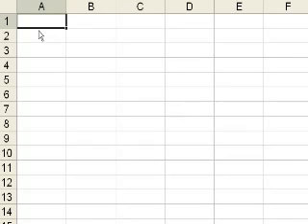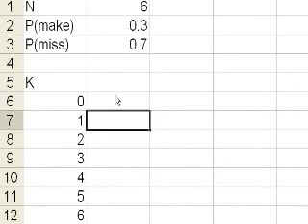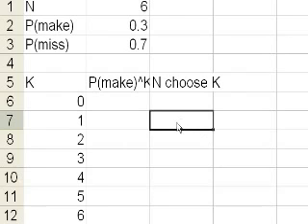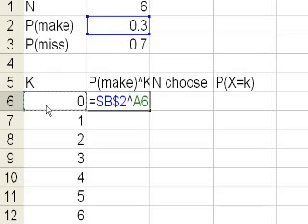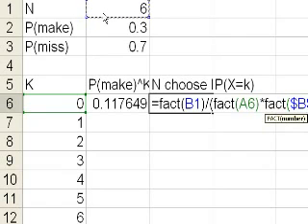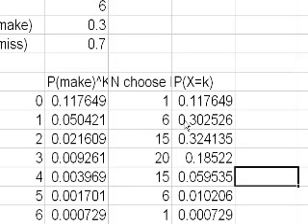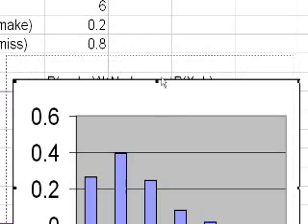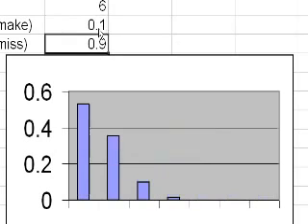Binomial Distribution 4